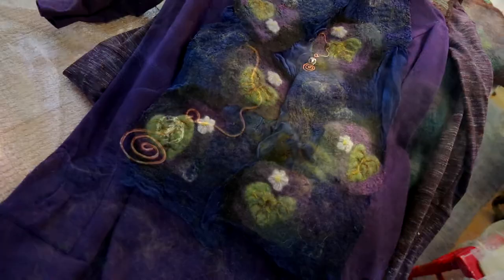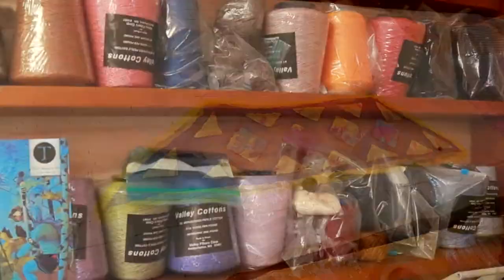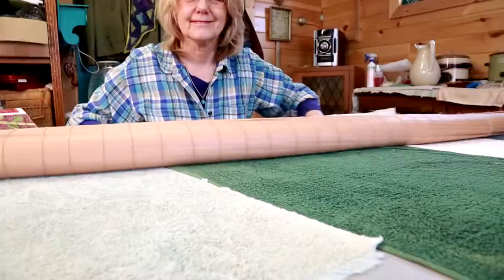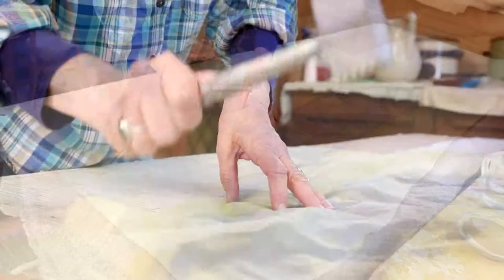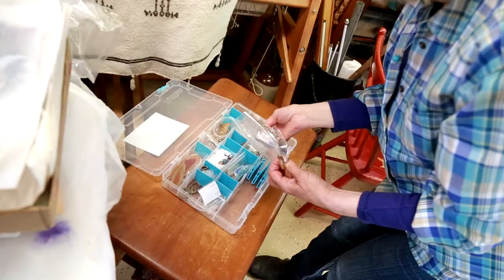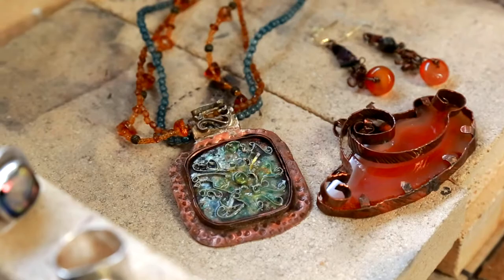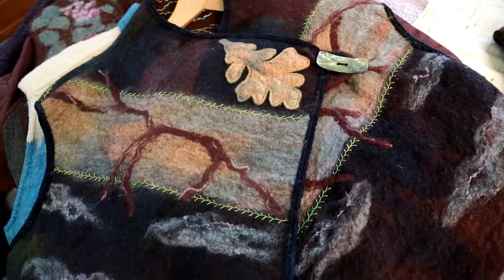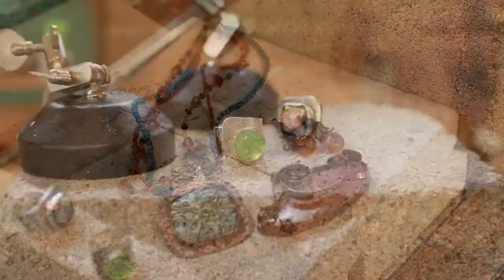LRAC Artist Cohort Sharon Marquardt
Just look at the beautiful textile work done by Sharon Marquardt, one of Lake Region Arts Council’s 2019 Artist Cohorts…

Sharon: "I'm a fiber artist and a jeweler. I got started because my great aunt Irene was a weaver and I loved it, I loved watching her. I started sewing when I was about six years old. I've loved fiber arts.

My friend Joanie Ellison got me started with felting in the mid-90s. So I caught onto that and I've made quite a few vests and I'm making a series of scarves. When I start felting, first I work with color. I look through many different art books. I look through magazines. I try to get an idea of what colors I want to work with. Then I dye the background and I also needle felt different motifs together. After I've placed my motifs upside down, then I put the scarf on it. I roll it all together. I roll many different times, north, south, east, and west. I carefully take it off and then I start tapping on it and the tapping really merges the fibers together. And when I feel that they're getting much more melded together, I take a meat tenderizer and I pounds on it. I take it to a sink and rinse it and smooth it out with my hands, then roll it into a netting and I put it on the table.

My felting and jewelry work is very detailed. Once I start, the project seems to take over. It just tells me what needs to be done. So I call it pentimento. I know I'm using an oil artist term but instead of layers and layers of paint, I work with layers and layers of wool to make different colors or with enameling, I work with layers and layers of glass so that I get some colors. To me, it's something I've always enjoyed doing and I'm driven to do it, I'm passionate about it."

Lake Region Arts Council (LRAC) serves artists and arts organizations throughout the nine counties of West Central Minnesota.  To learn more about this program, visit our

This video was created and produced for LRAC by AMS Digital. You can learn more on their